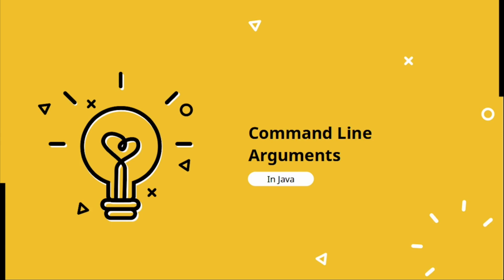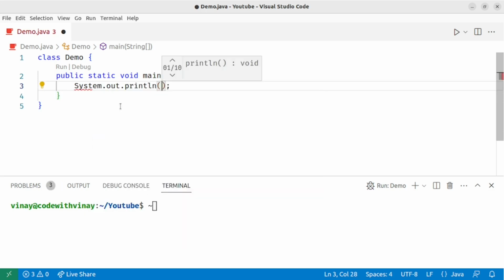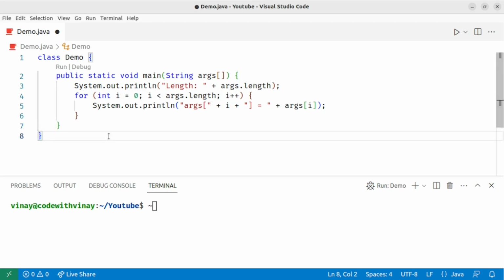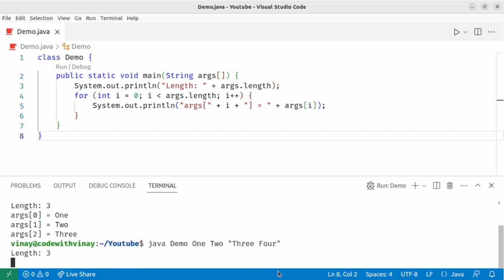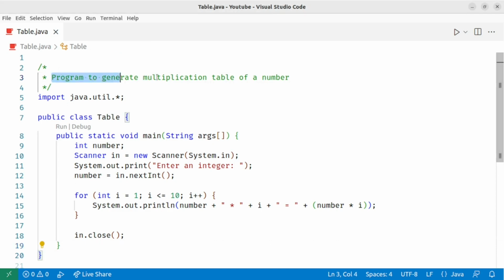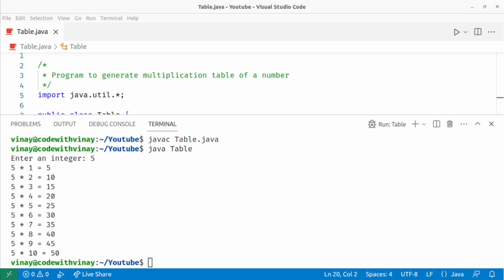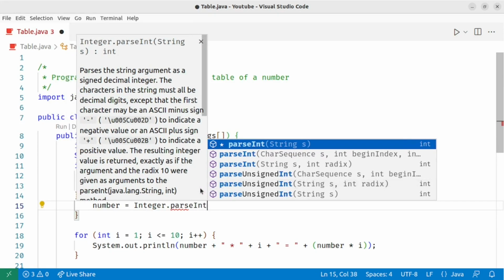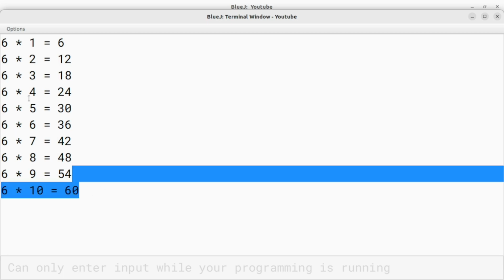Java Command Line Arguments Explained | What is String args[] in Java?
In this video, we'll explore how to use command line arguments in Java, and what exactly the String args[] parameter means in Java. You'll learn how to pass arguments to a Java program from the command line, and how to access them in your code. We'll also cover some best practices and examples to help you understand this concept better.